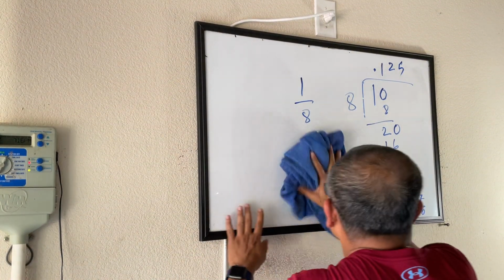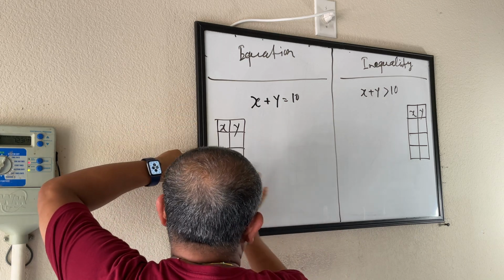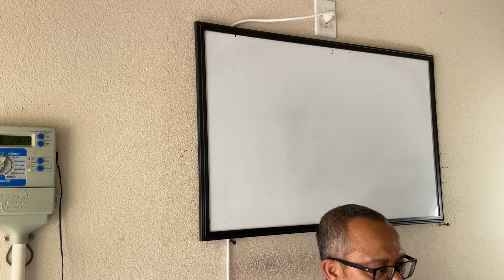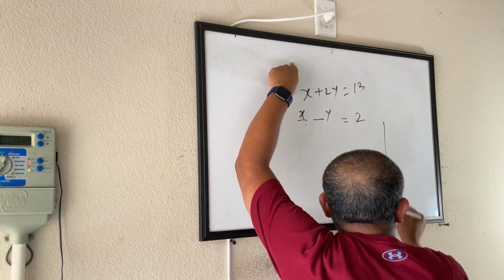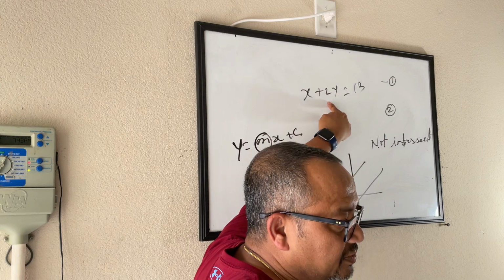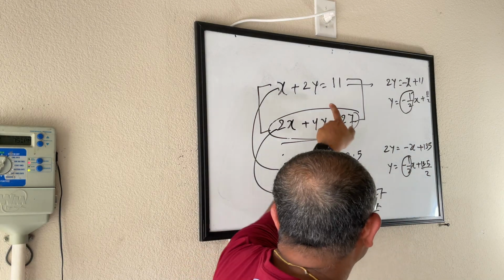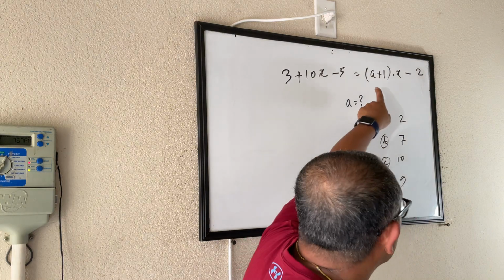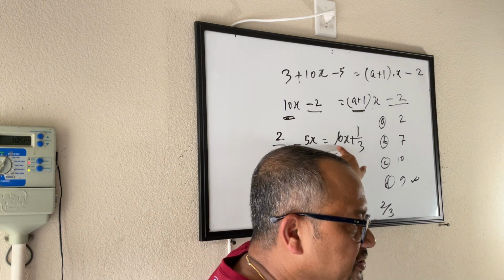Math made fun || SAT Prep || Linear Equations and inequalities- Recap for advanced algebra